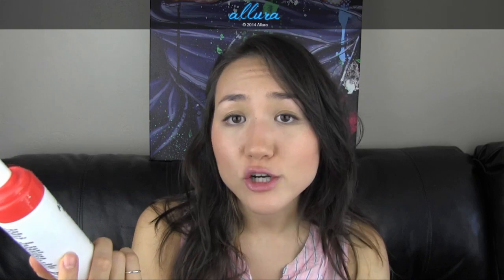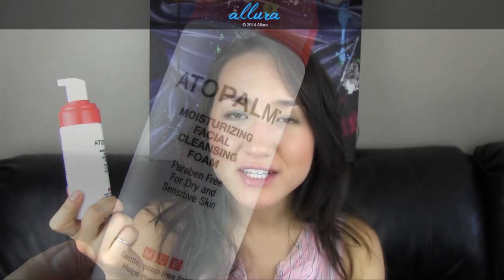Skincare Guide For Oily & Combination Skin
The best skincare tips & products for oily/combo skin.